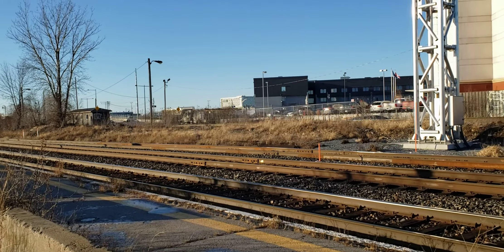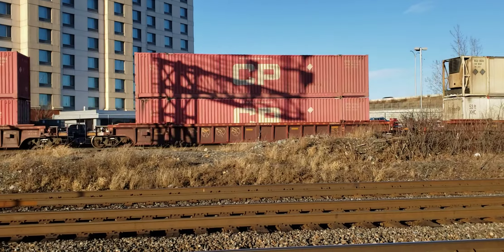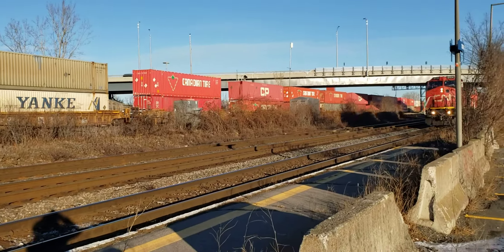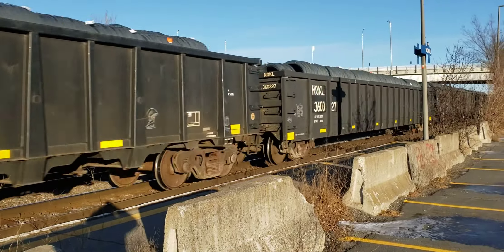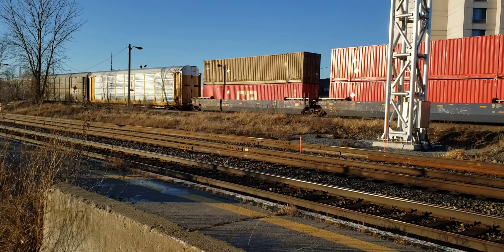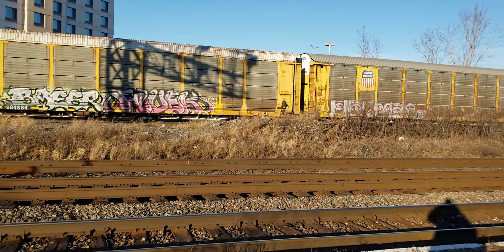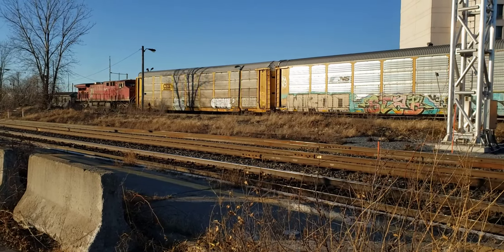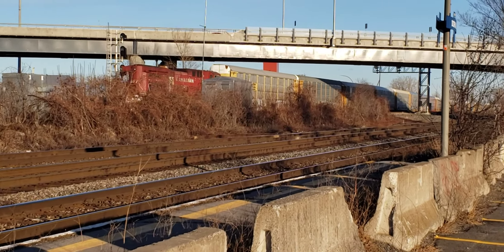WINTER TRAINS 2 For 1 CN Five Engine Freight Meets Slow CP Stacks at Dorval Station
Under a clear cold late December sky at Dorval Station in the West Island suburbs of Montreal.  Here a Eastbound CP mixed freight and intermodal containers train rolls under the Dorval Ramps at the East end of the station.  Meanwhile  as the CP train slows to a crawl to enter the Lachine industrial park tight curve a fast moving CN Westbound with five locomotives roars past.

Locomotives on the CP train are ES44AC or old AC4400CW units that have seen many better days.  On the CN side the shiny ES44DCs are spliced in with old GP38-2 and GP9RM units that look pretty much like what the cat dragged in.